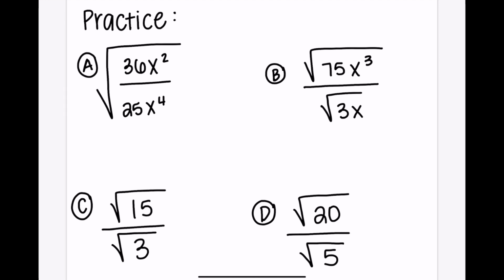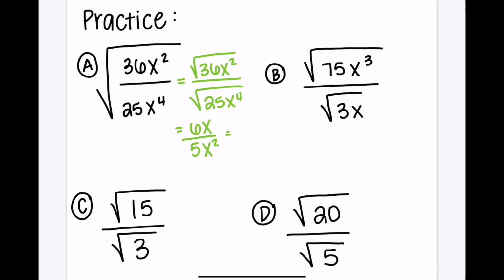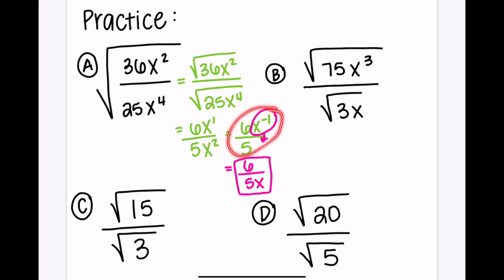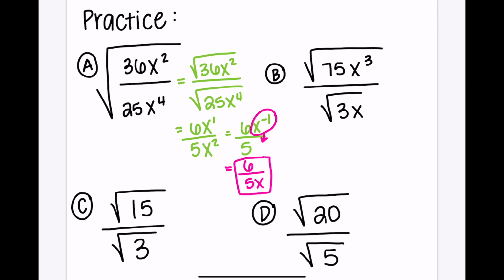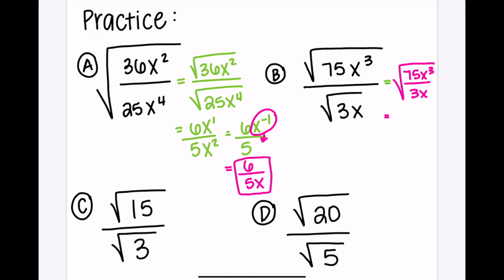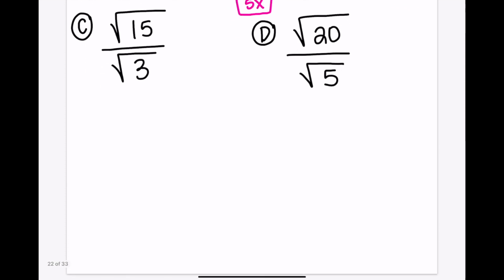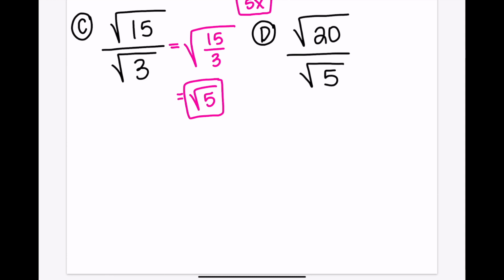Dividing Radicals Practice